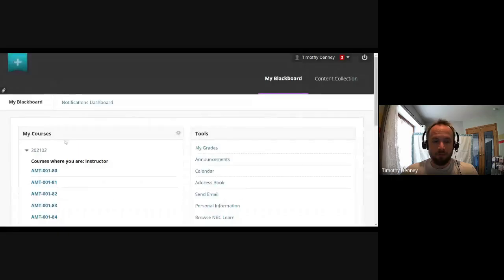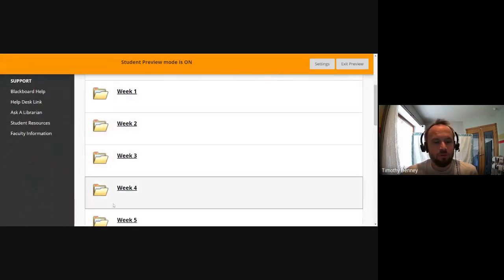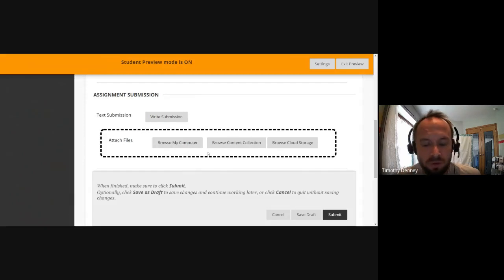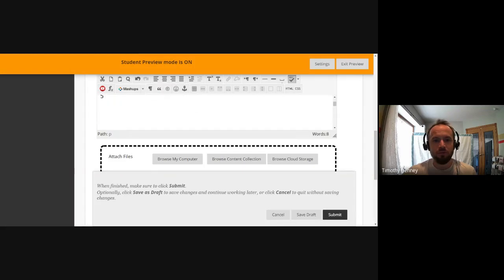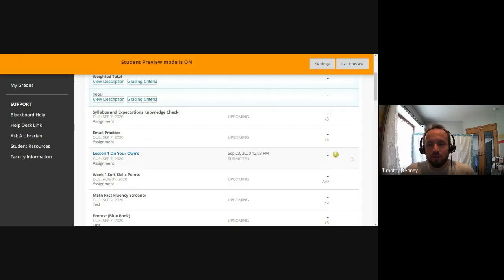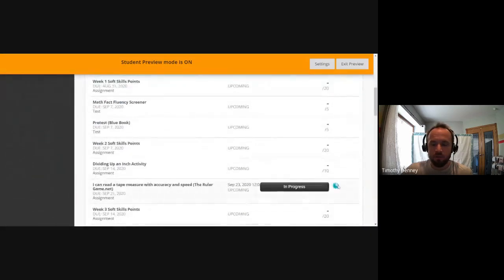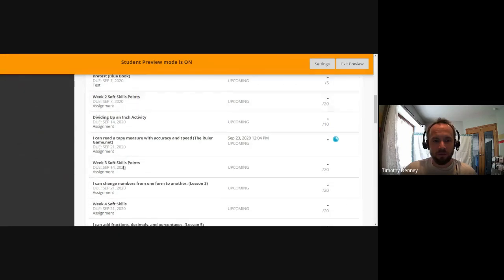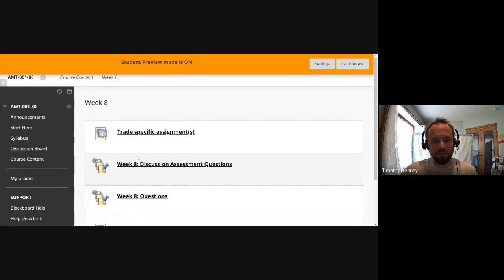Blackboard Basics for Mr Denneys Class